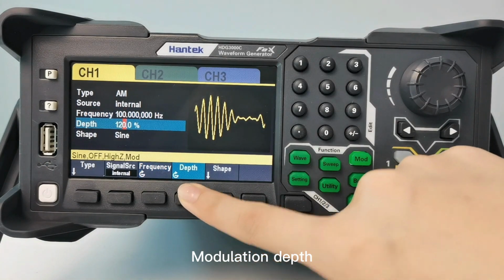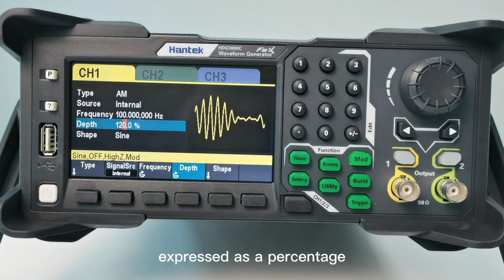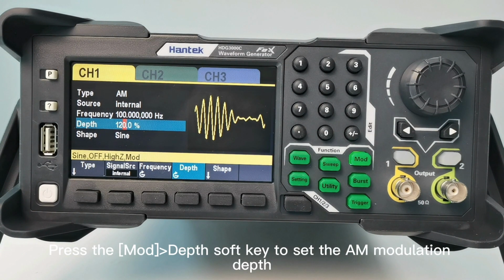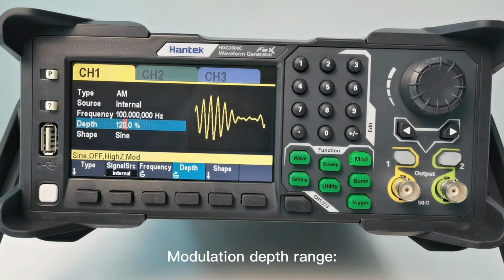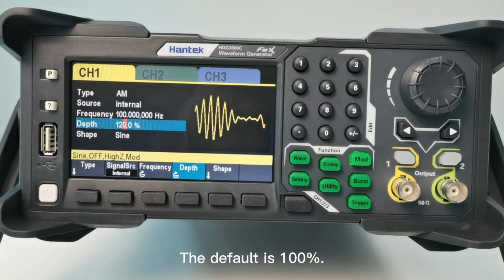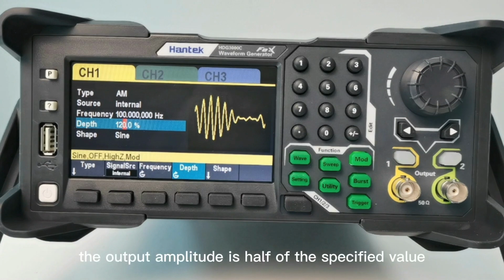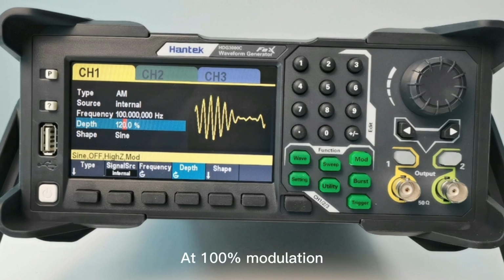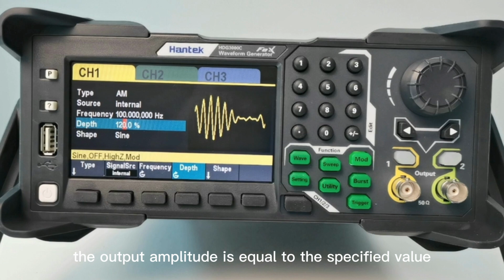16bits Vertical Resolution, 100MHz Function/Arbitrary Signal GeneratorHDG3000 Series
HDG3000B combines 5 functions of arbitrary waveform generator, pulse generator, function generator,
 harmonic generator and frequency meter. Using DDS direct digital frequency synthesis technology, stable,
 pure and low distortion output signal can be generated. The user-friendly interface design and keyboard
 layout bring users an extraordinary experience. Rich configuration interface makes it easy to control
the instrument by computer and provides more solutions for user measurement.